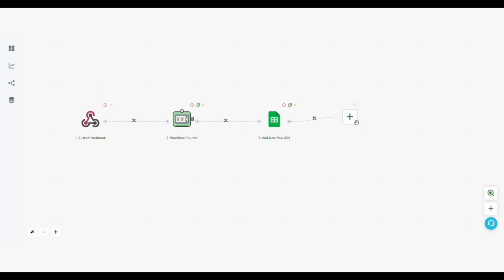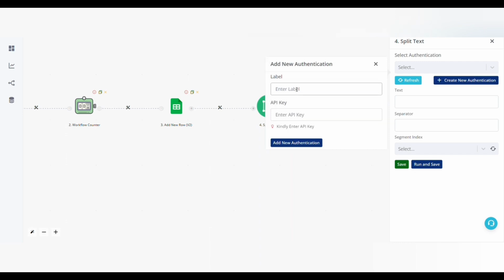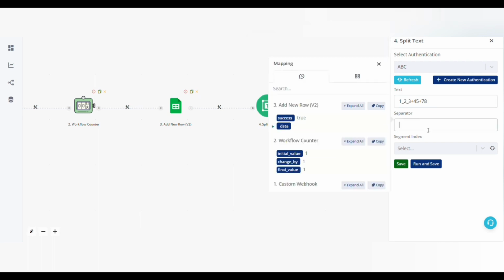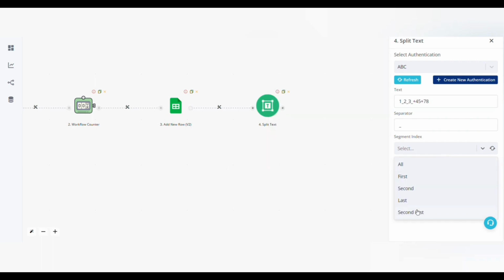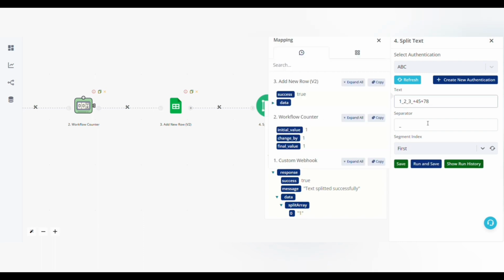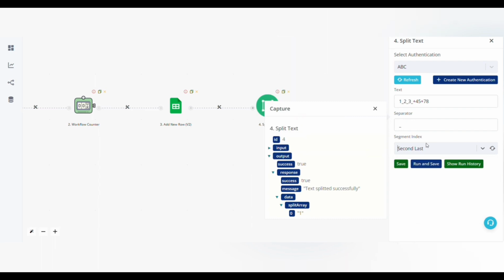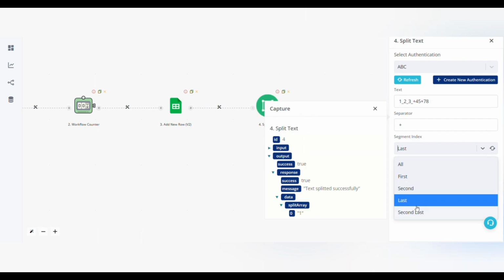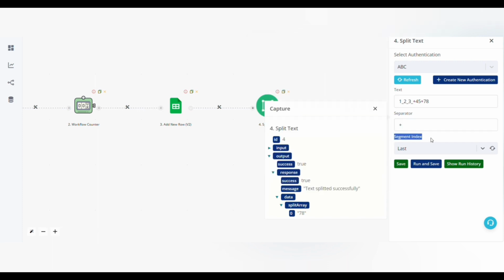How To Use Split Text Block in Yeti - Social Media Sales Automation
✂️📄🤖 Need to break down a sentence, phrase, or value into smaller pieces? The Split Text Block makes it effortless.
In this tutorial, you’ll learn how to use the Split Text Block inside Yeti’s Automation or Bot Builder to divide any string of text into parts based on a specific delimiter — like commas, spaces, or symbols — and use those parts in your automation.

Perfect for processing user inputs, API responses, form data, or messages where values are packed together.

📌 You’ll learn:
How to configure the Split Text Block using custom delimiters
How to select and use specific parts of the split text
How to handle multi-part user messages or data entries
Use cases: extract name & email, separate product lists, split inputs like “Name - Phone - City”

💡 One line in. Multiple insights out.